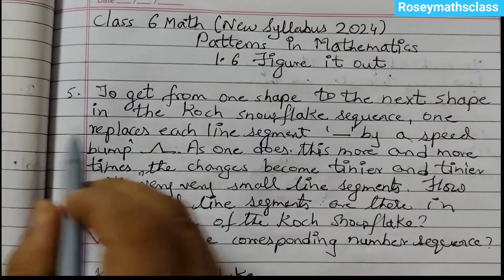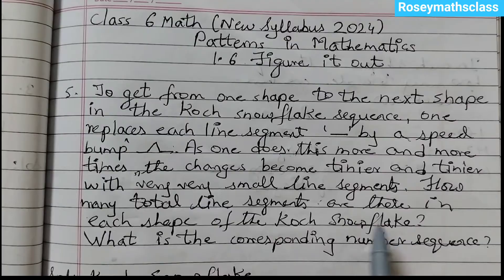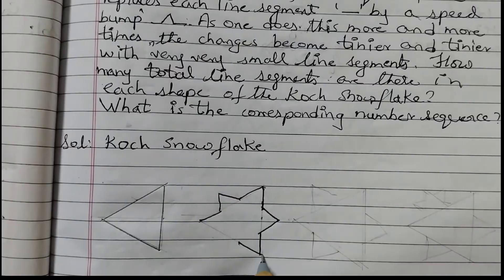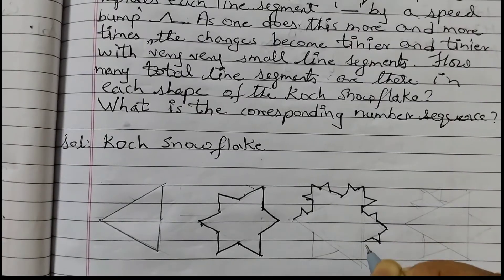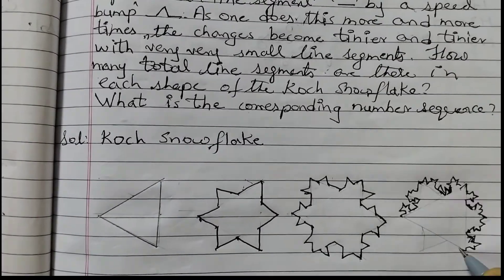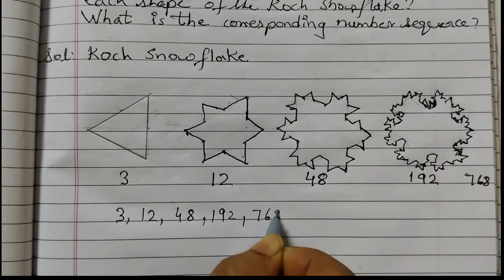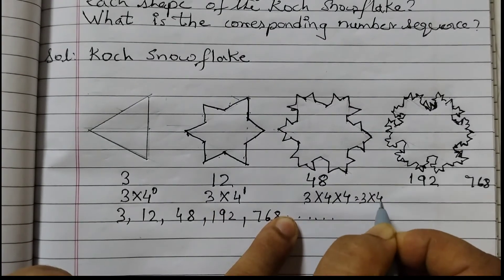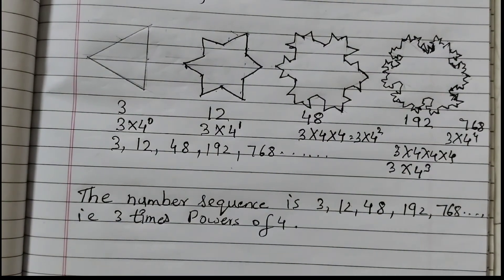1.6 Q5 Class 6 Chapter 1 Patterns in Mathematics/New syllabus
1.6 Relation to number sequences
Figure it out Q5 Koch Snowflake

relation to number sequence
class 6 maths in english medium
patterns in maths class 6 ncert solutions
class 6 Maths chapter 1
1.6 class 6 Maths
math patterns
1.6 Relation among number sequences
ganita prakash
1.6  figure it out
1.6 class 6 maths new textbook
patterns in mathematics class 6 questions and answers
6th class maths chapter 1
std 6 maths chapter 1
ganit prakash class 6
ଗଣିିତର ପ୍ରତିିରୂୂ ପ

5 To get from one shape to the next shape in the Koch
Snowflake sequence, one replaces each line segment ‘—’
by a ‘speed bump’ . As one does this more and more
times, the changes become tinier and tinier with very very
small line segments. How many total line segments are
there in each shape of the Koch Snowflake? What is the
corresponding number sequence? (The answer is 3, 12, 48, ...,
i.e. 3 times Powers of 4; this sequence is not shown in Table 1)